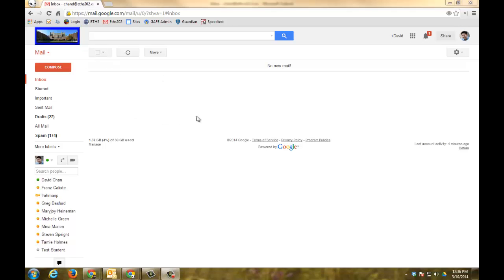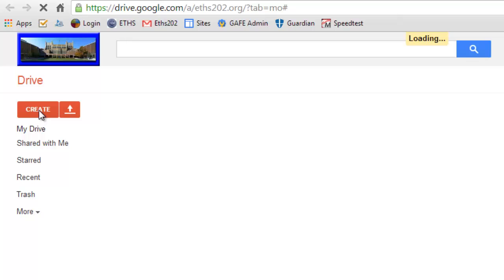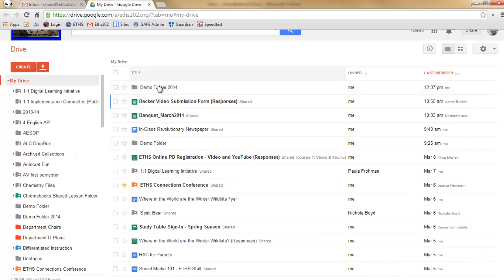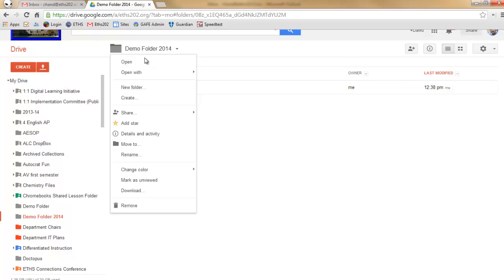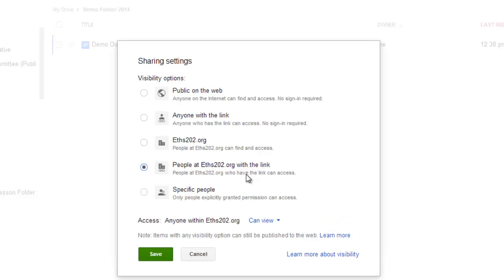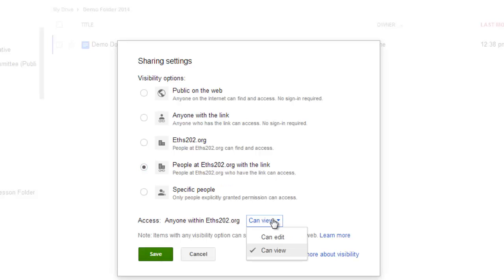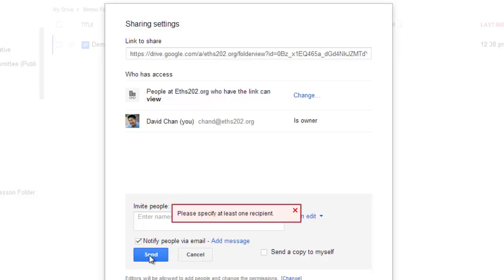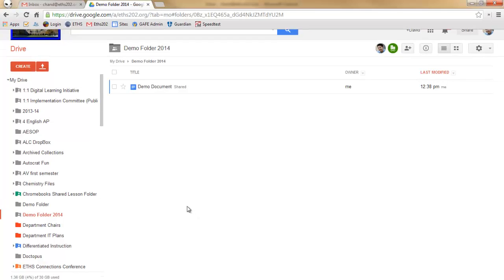Using Google Drive Folders to Organize Documents